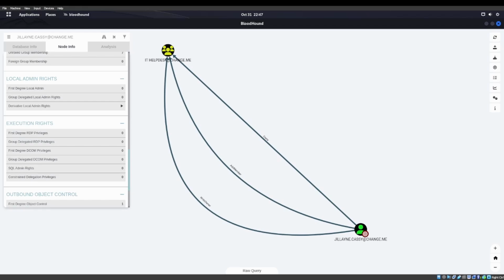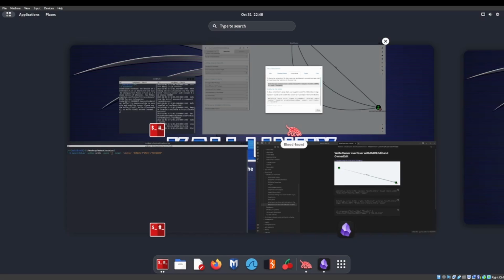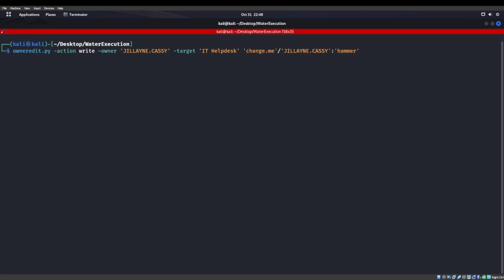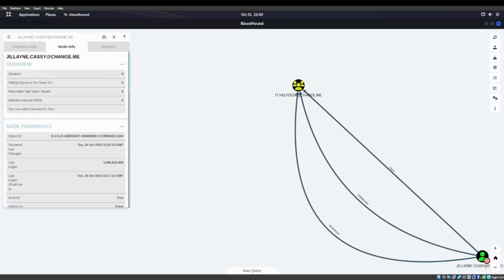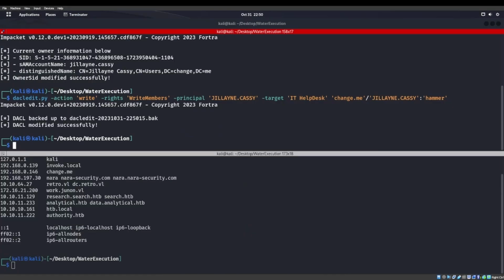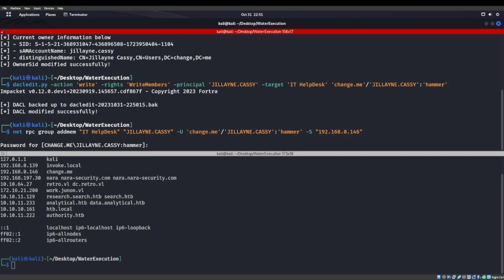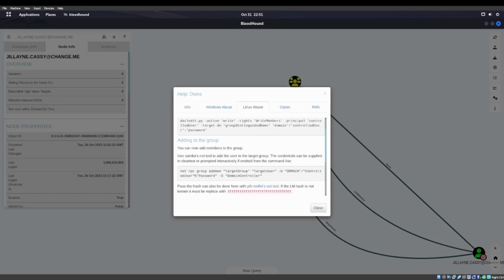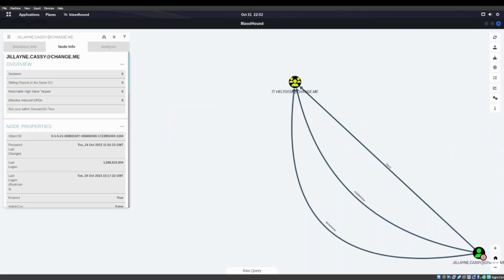BloodHound: WriteOwner (owneredit and dacledit)